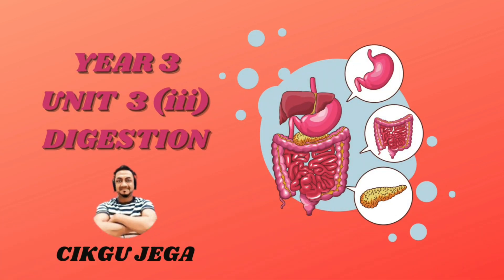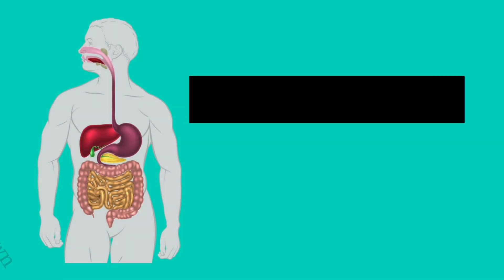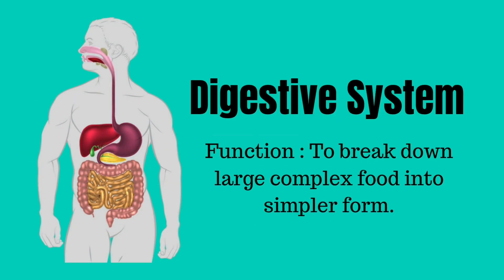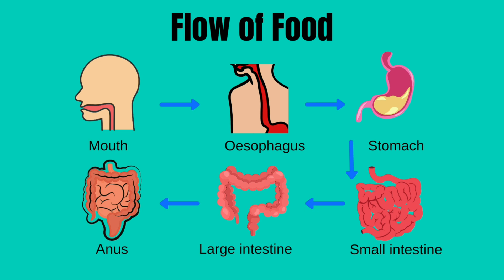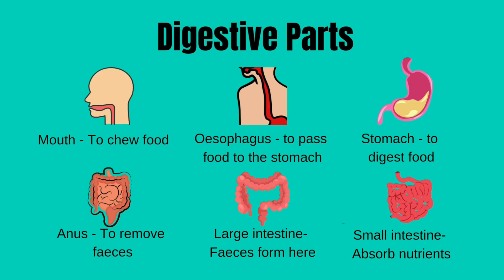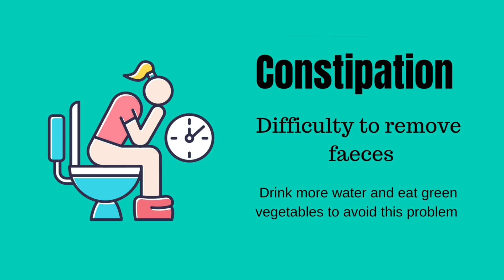Year 3 | Science DLP | Unit 3 Humans - Digestion | Cikgu Jega | Canva for Education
Cikgu Jega used Canva app to make designs and notes to teach Year 3 kids.